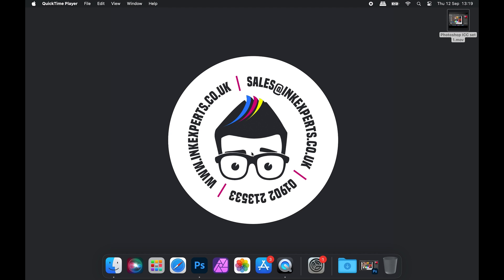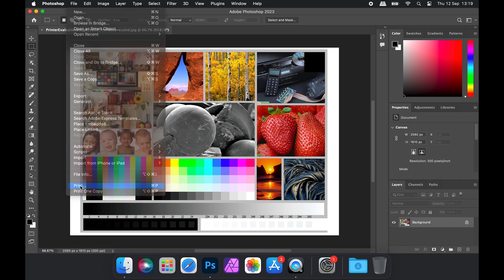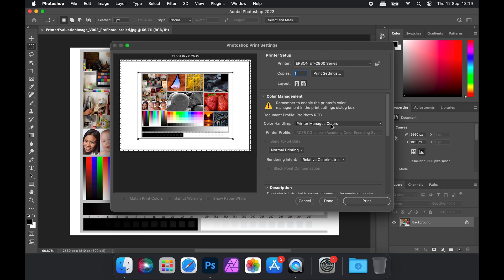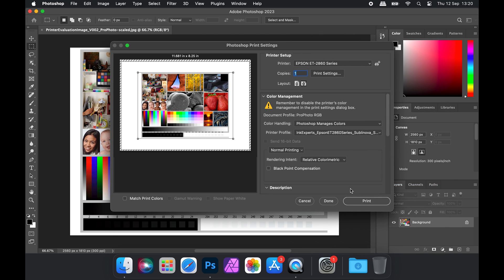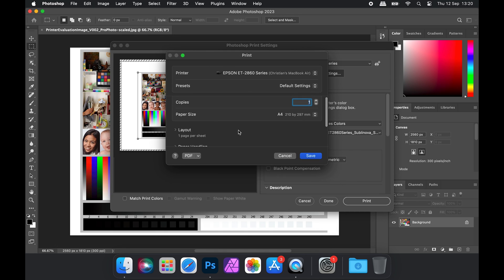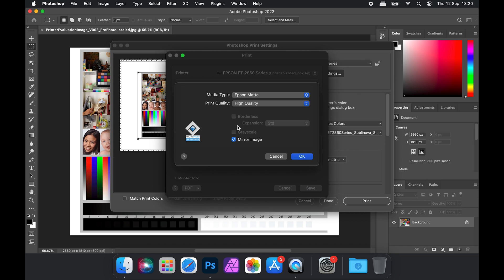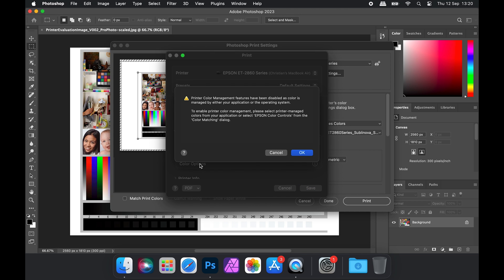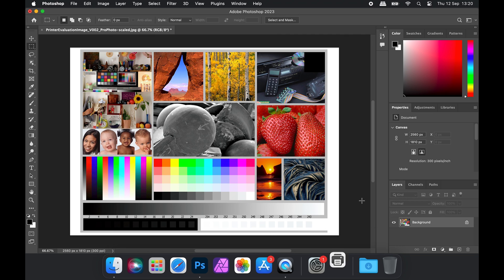Setup MAC ICC Profiles in Photoshop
This tutorial from Ink Experts will guide you through selecting a pre-installed custom ICC profile in Adobe Photoshop for Mac OS Sonoma.

Photoshop is a high end image editing software created by Adobe. It offers unparalleled image editing tools, and is incredibly versatile when used for sublimation design.

By using a custom ICC profile we are in essence stopping the printer from deciding which colours to print, and allowing the imaging software to take full control of the printer.

Ink Experts sublimation profiles have been made in order to help sublimation users achieve a more accurate colour when pressing to a sublimate.